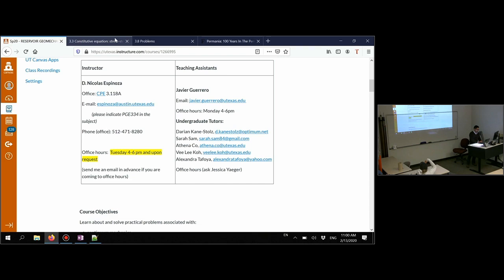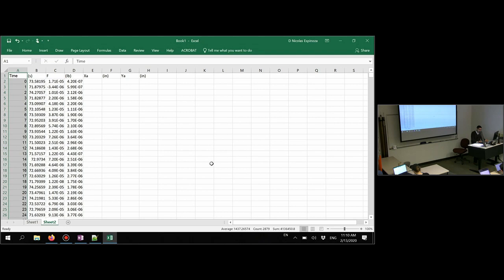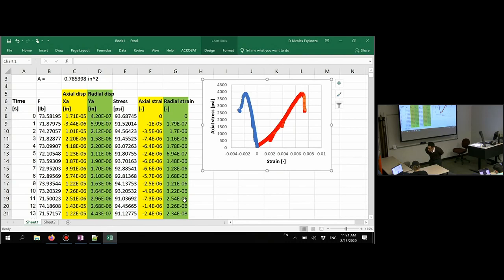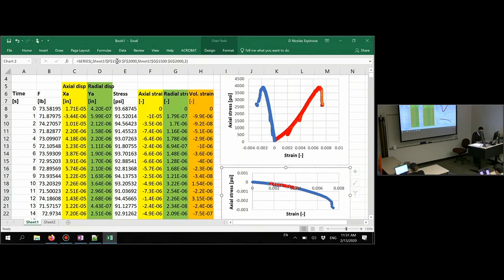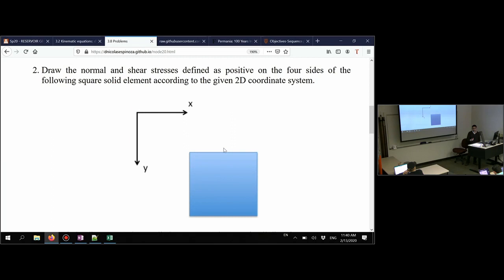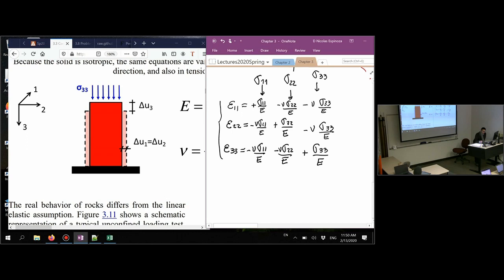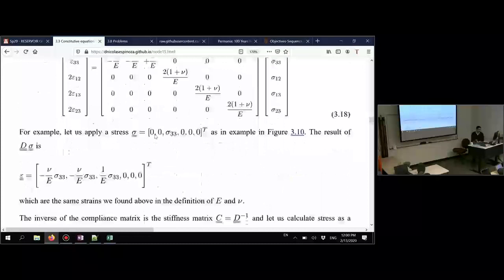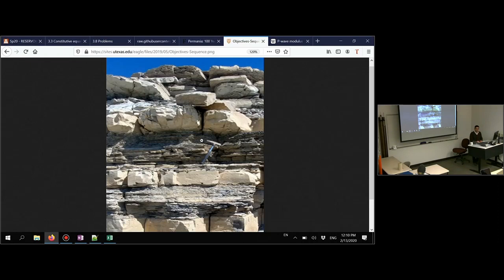L0213 Generalized Hooke's law in 3D (linear isotropic solids)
This is a video recording of Lecture 8 of PGE 334 Reservoir Geomechanics (Spring 2020) delivered on February 13, 2020, at The University of Texas at Austin by D. Nicolas Espinoza

Topics covered: determination of Poisson's ratio, Problem 3.8.1, stress-strain extension to 3D, shear modulus, compliance matrix, stiffness matrix, Lamé parameters, effective stress tensor.